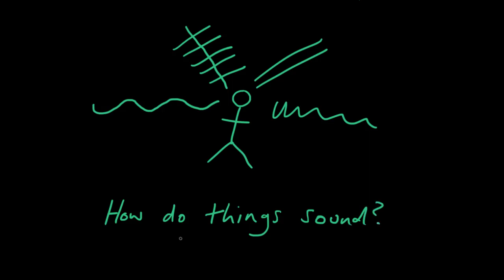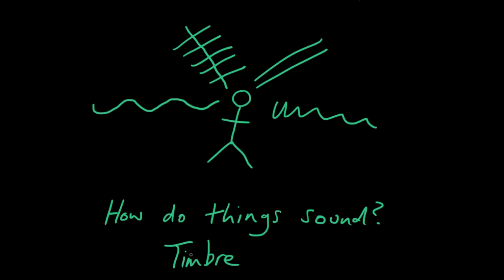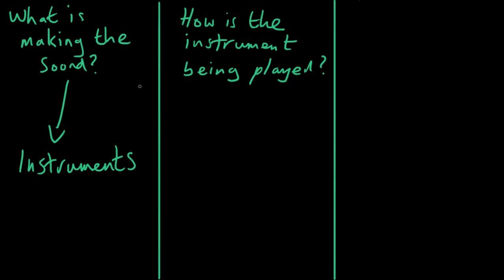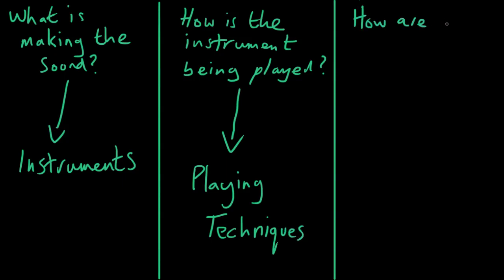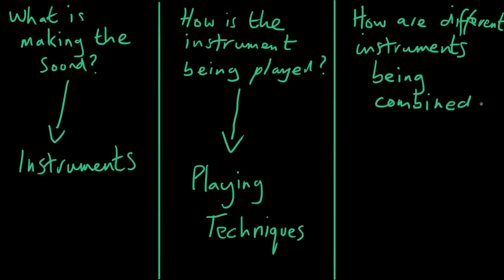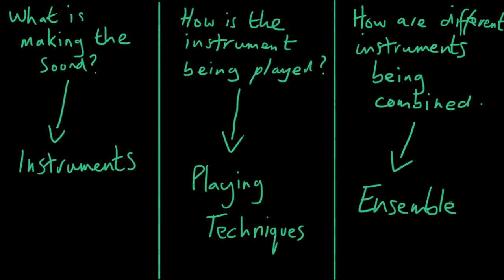What is timbre?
Learning about timbre - or "how things sound".  When we're writing or playing music the way things sound is vital.  Here are some ways to think about sounds.